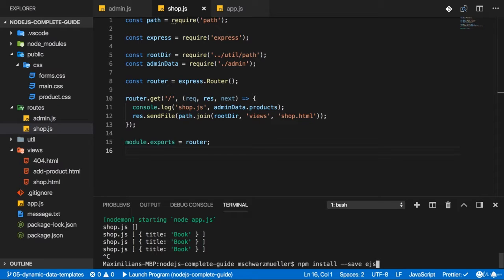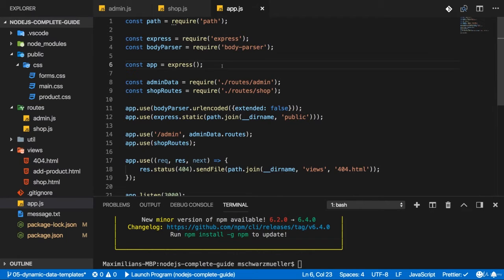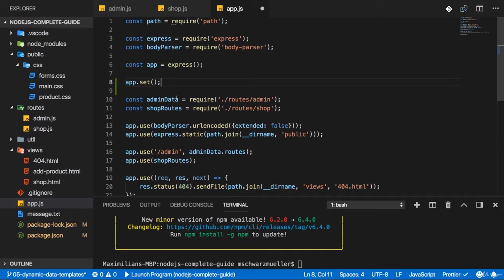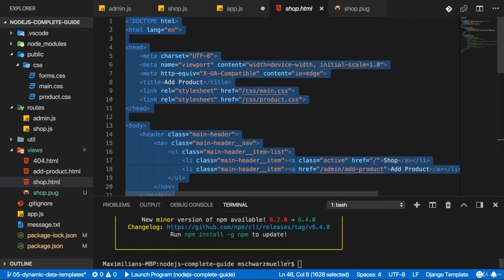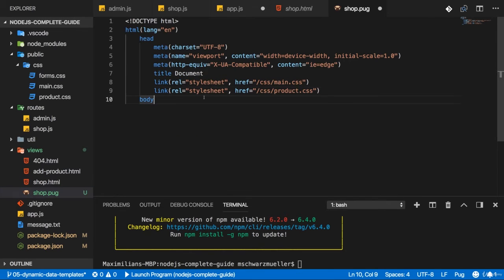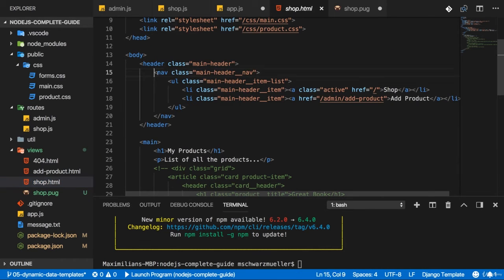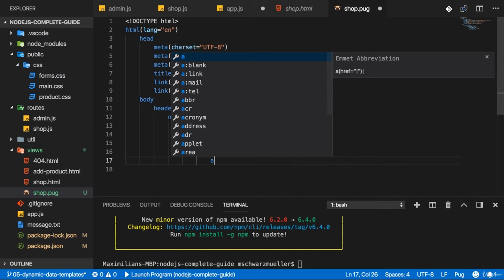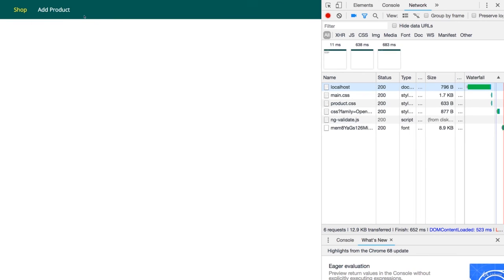4 Installing & Implementing Pug